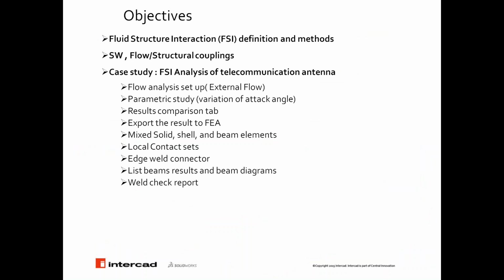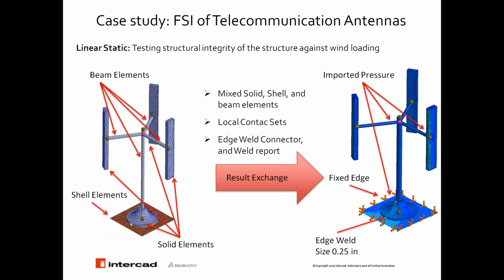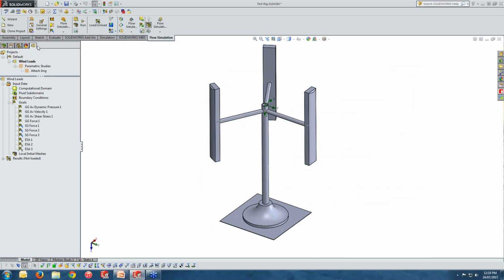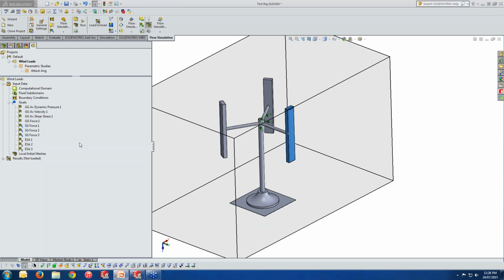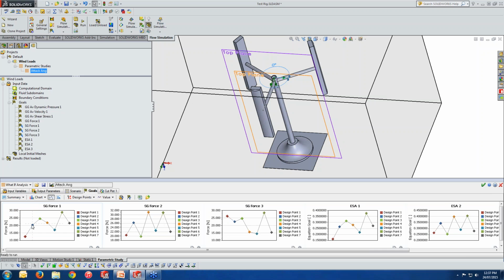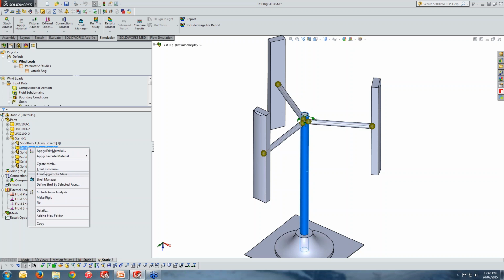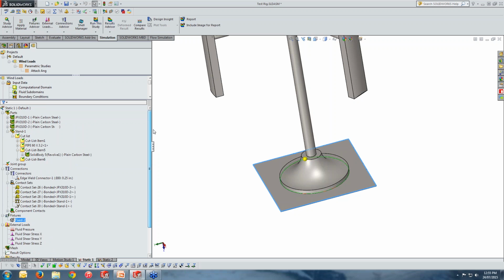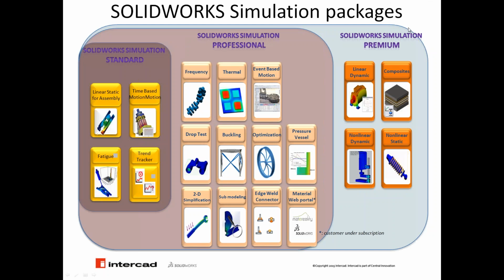Intercad Webinar: Analysis of Wind Loading on a Structure using SOLIDWORKS Simulation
Fluid structure Interaction (FSI), flow/structural couplings and a case study of a telecommunication antenna